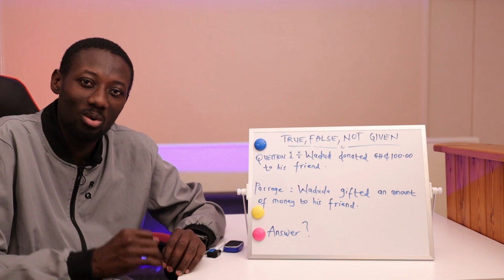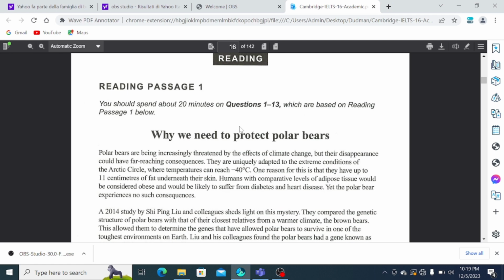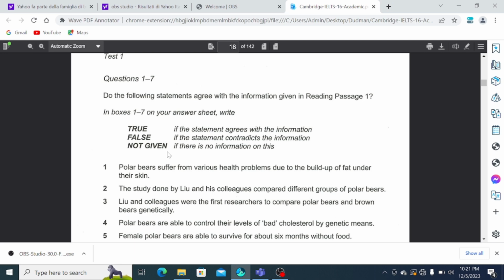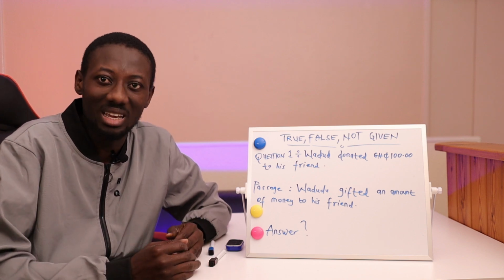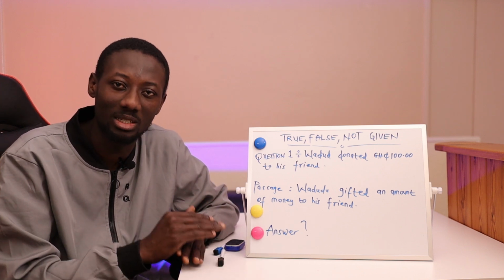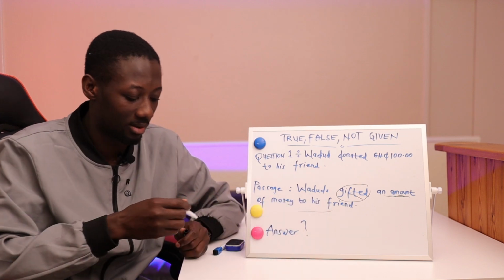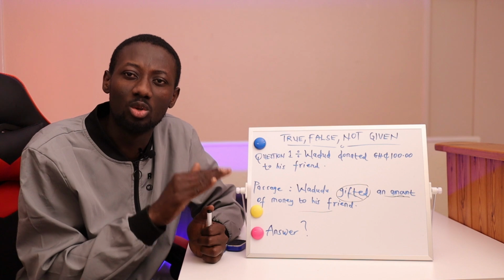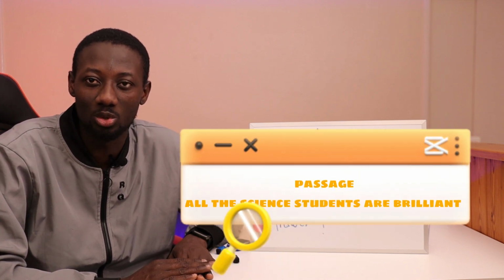true, false, not given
This videos explains the concept of True, False, Not Given. It explains the concept with practical examples for IELTS learners. It will be a guide for excelling in the IELTS reading test as far the true, false, not given question type is concerned.